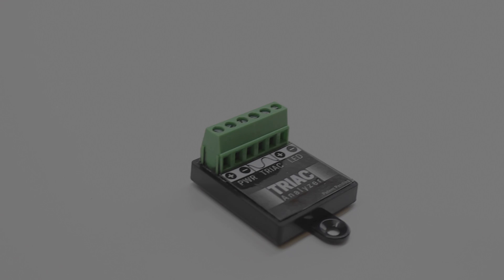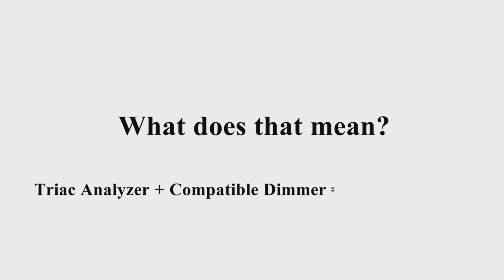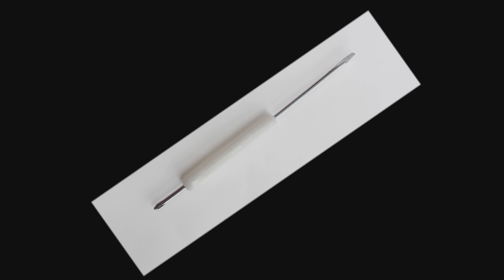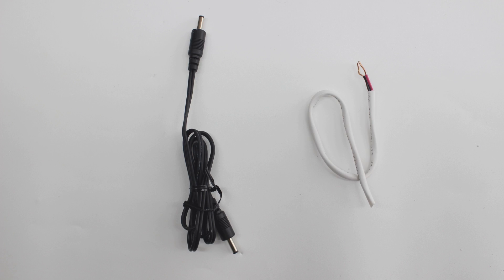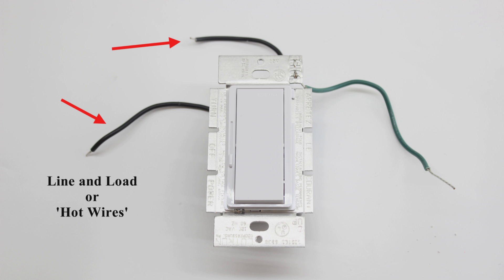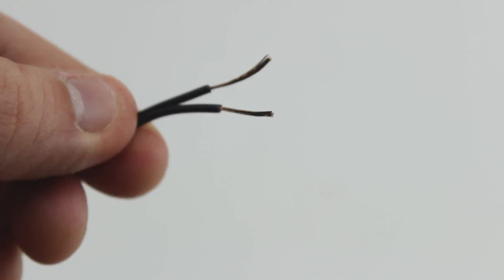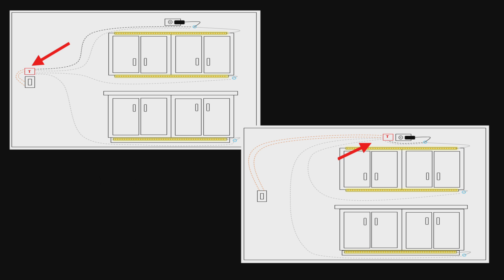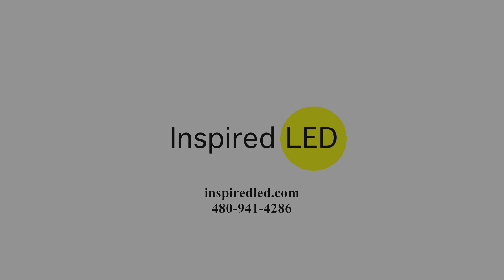TRIAC Analyzer - Dimming LEDs with 0-10 Dimmer | Inspired LED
Click the link below to purchase your very own TRIAC Analyzer!

The TRIAC Analyzer allows low voltage LED systems to be controlled using almost any standard TRIAC wall dimmer with 12V and 24V DC plug-in power supplies. Essentially this tiny unit allows you to dim from a wall switch WITHOUT the use of a hardwire transformer!

TRIAC is compatible with both the CFL/LED DIMMER and the MAGNETIC LUTRON DIMMER from Inspired LED.